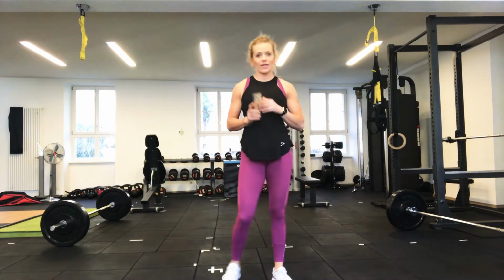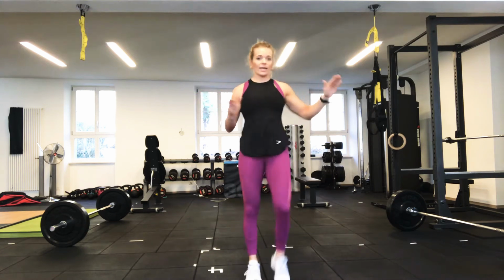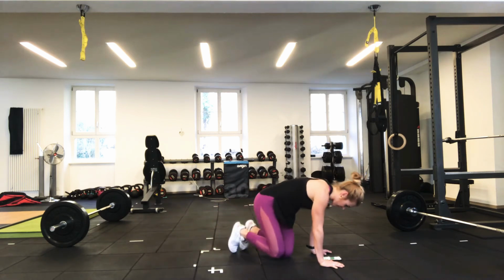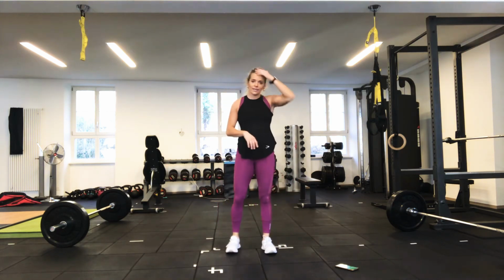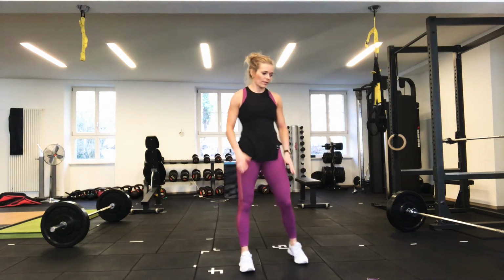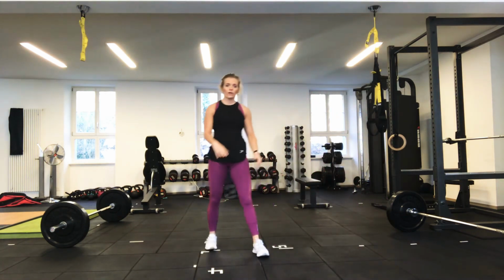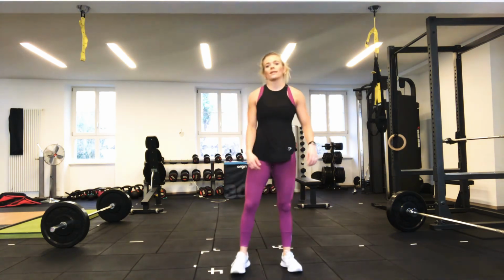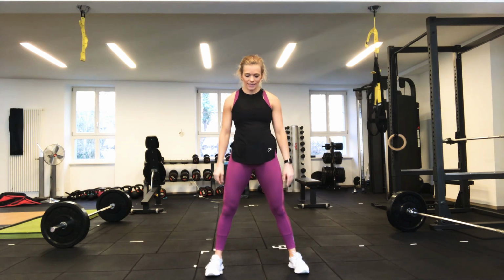Beginner friendly cardio workout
1.  Jumping Jacks
2.  High Knees
3.  Heels to Bum
4.  Mountain Climbers
5.  Squat Knee Reach
X2

1.  Quick Feet
2.  Seal Jacks
3.  Lateral Knees Raises
4.  Lateral shuffles
5.  Squat to calf raises
X2